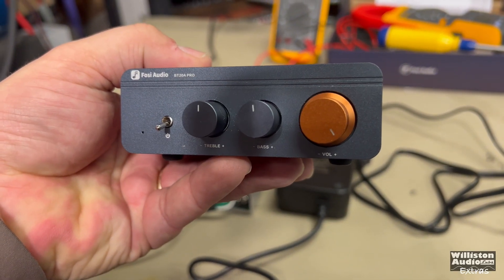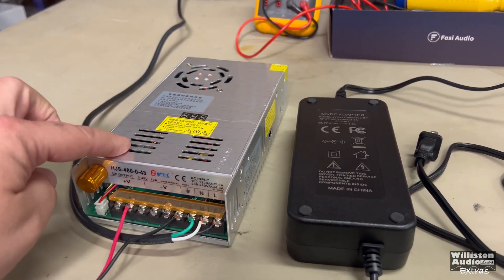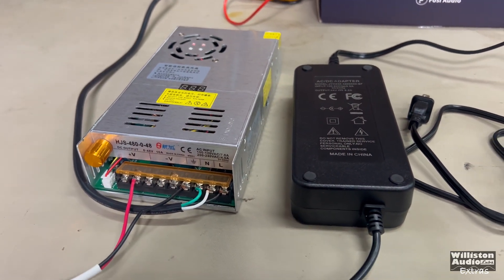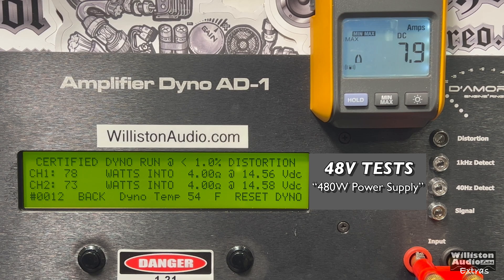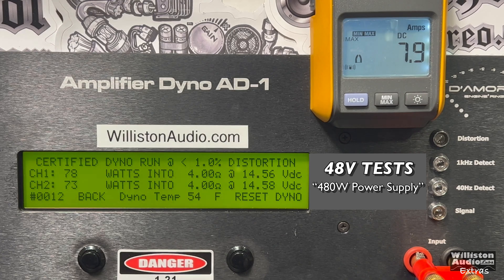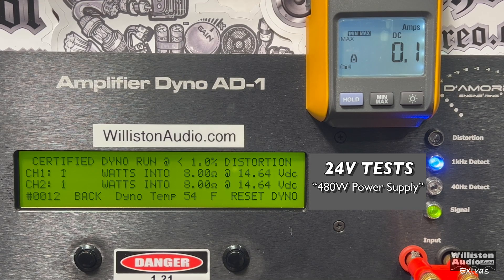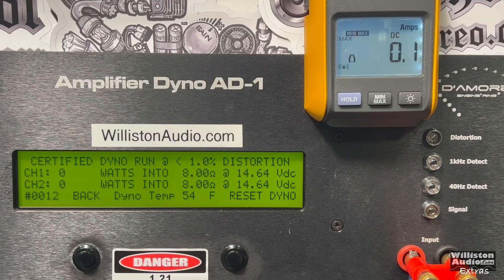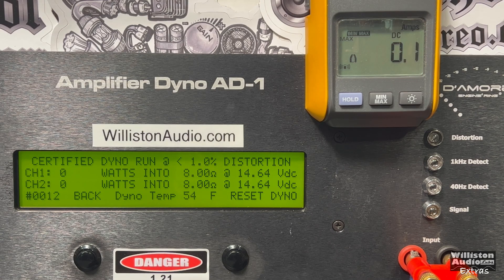Fosi Audio BT20A Pro Power Supply Comparison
Fosi Audio BT20A Pro
Discount Valid April 10-30, 2023
Fosi Audio BT20A standard model
Fosi Audio 48V 5A Power Supply: (Coming Soon)
0-48V 10A Variable Voltage Power Supply
AIYIMA A07 Amp with 32V adapter
AIYIMA 48V 5.2A Adapter
Elac Bookshelf Speakers
Speaker Banana Plugs
Anti-Static IC Puller
3.5mm to RCA Adapter
Polk Audio PSW10 Powered Subwoofer

VIDEO INDEX
0:00 Intro
0:55 48V Tests with 480W Supply
2:42 24V Tests with 480W Supply
3:32 12V Tests with 480W Supply
4:14 48V Tests with 240W Brick
5:28 Final Thoughts

Like these old school amp videos? Support me for more like this.

960 LED Panel